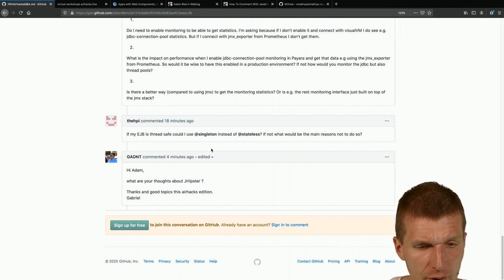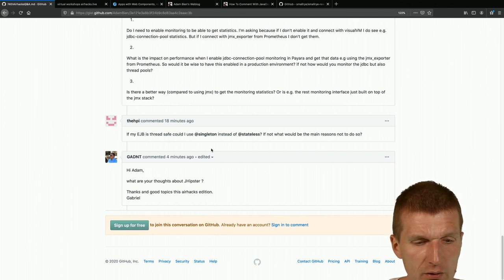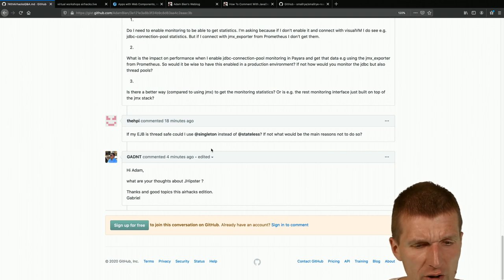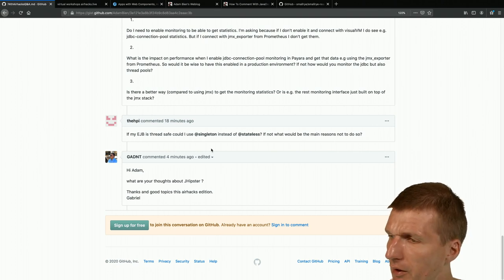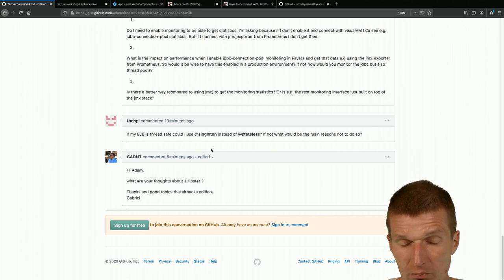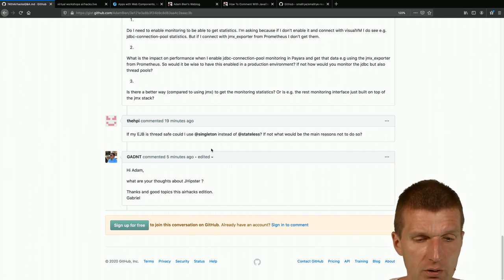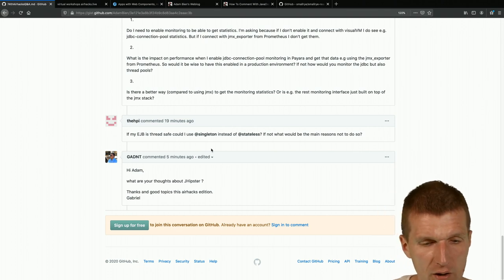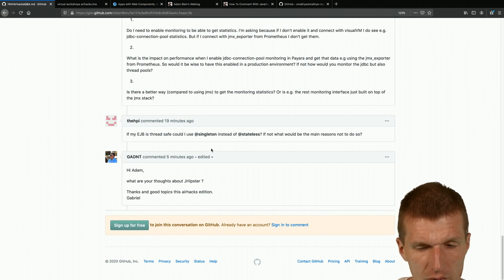74th airhacks.tv Questions and Answers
- the monthly (1st Monday, 8pm CET/CEST) Questions and Answers live streaming show.
This time we are covering:
"Clouds and startups, BCE and Web Components,  EJB thread safety, monitoring's performance impact,
debezium, kafka and microprofile, quarkus and lts, mixing spring and application servers, payara clusters with s2i on openshift,
Bulkheads, openAPI best practices, MicroProfile REST client,
frontend deployment strategies"

Any questions left?